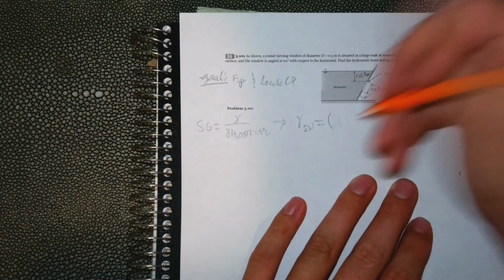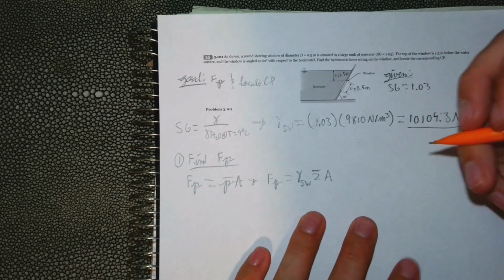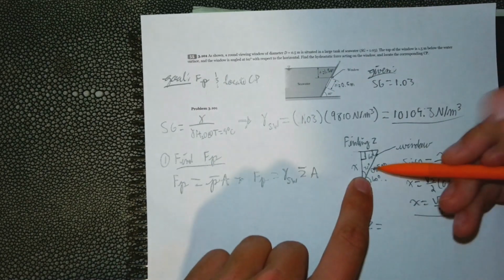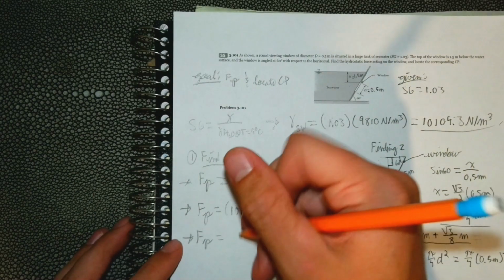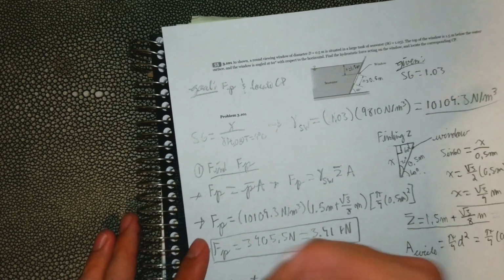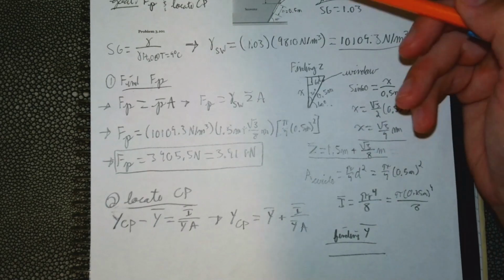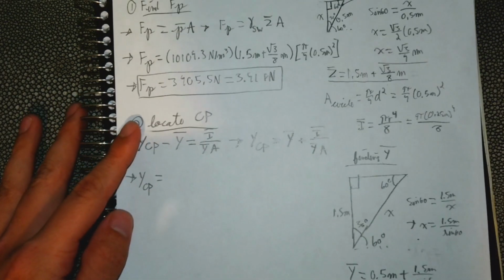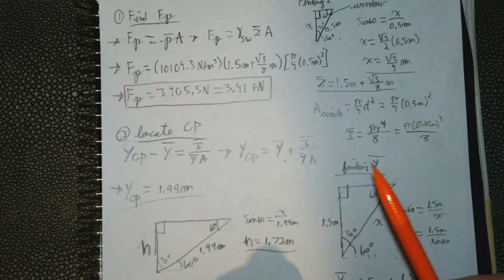Ch 3 Ex 7 | Angled Panel, Hydrostatic Force, Center of Pressure | Engineering Fluid Mechanics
3.101 As shown, a round viewing window of diameter D = 0.5 m is situated in a large tank of seawater (SG = 1.03). The top of the window is 1.5 m below the water surface, and the window is angled at 60° with respect to the horizontal. Find the hydrostatic force acting on the window, and locate the corresponding CP.